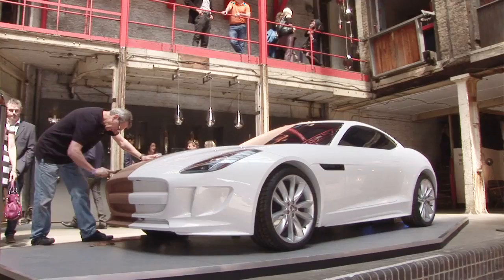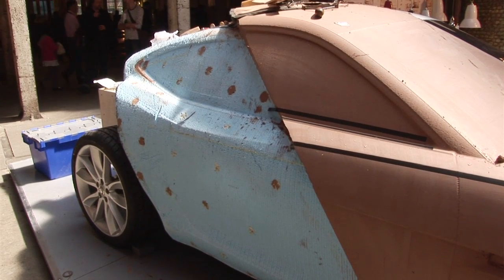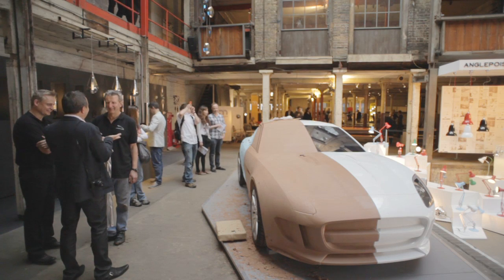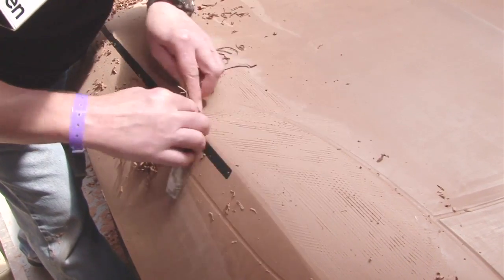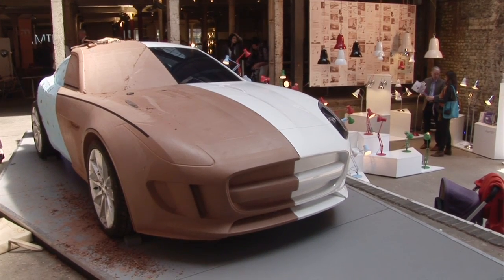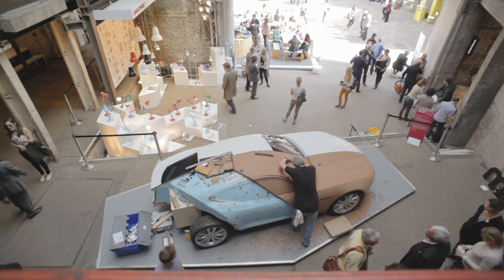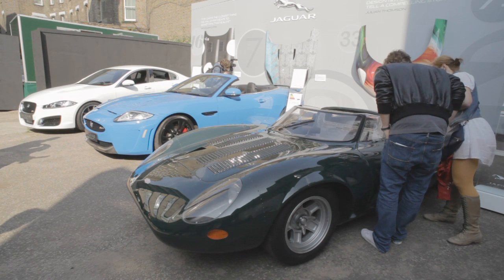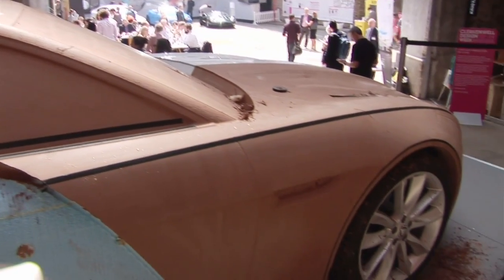Jaguar clay modelling at Clerkenwell Design Week 2012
In this movie we filmed at Clerkenwell Design Week in May 2012, clay modeller for car brand Jaguar Charles Douglas tells Dezeen editor-in-chief Marcus Fairs how he turns a designer's sketch into a 3D form that can be scanned for manufacture.

Speaking in the Farmiloe Building, Douglas explains how he uses an armature milled to 50 millimetres lower than the intended finished surface of the clay as a guide to sculpt to the correct level.

He demonstrates how he uses a slick tool to work the clay in different directions to achieve the perfect shape and thickness.

Although there is a certain amount of craft and creativity in his role, Douglas says that he is restricted by "engineering points all around the bonnet and crash points on the bumper," as well as other control points because "you've got to get an engine in there and you've got to get in and out".